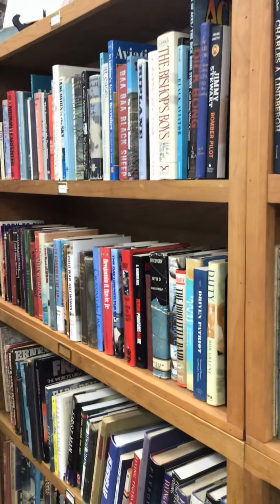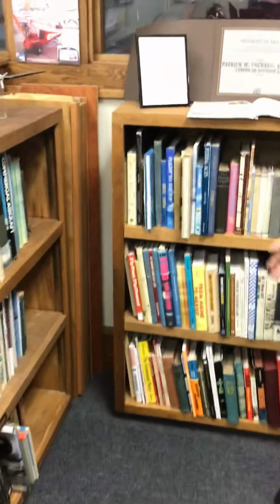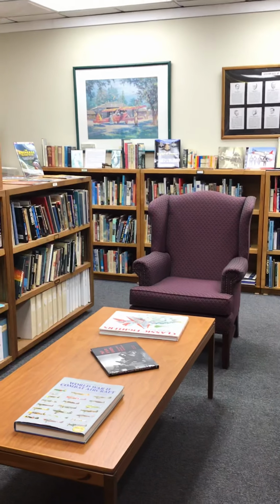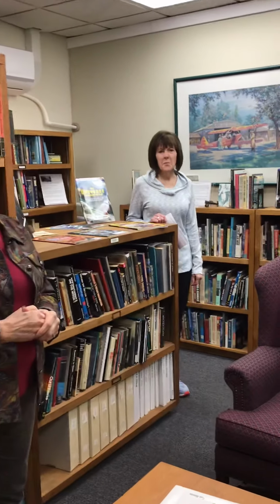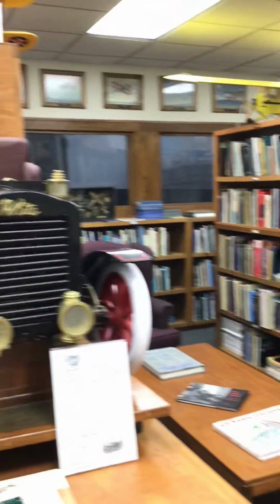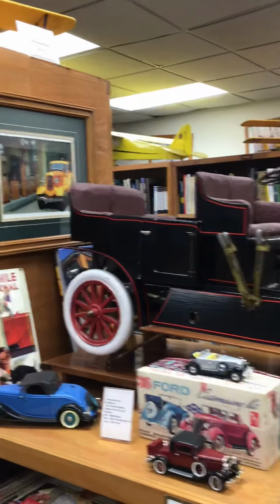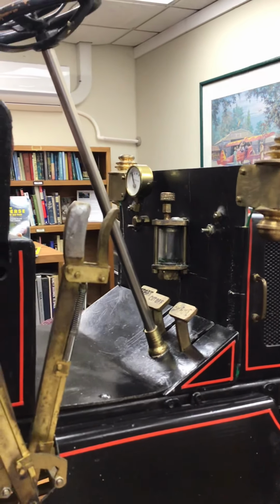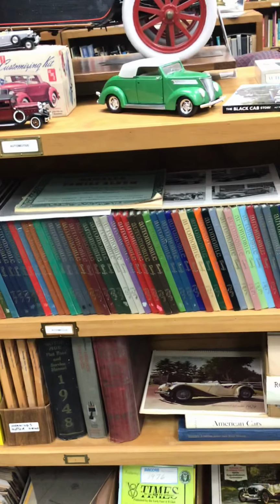Poplar Grove Wings & Wheels Museum Research Library Tour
Check out the Museum’s Research Library with Librarians Cheryl Falardeau and Cindy Starzyk.